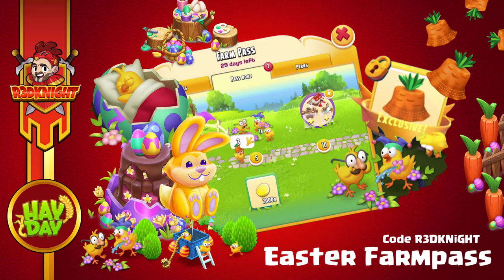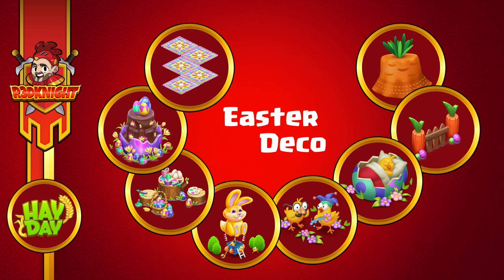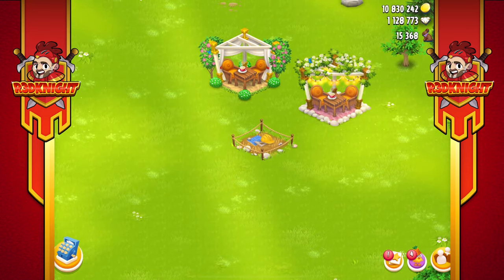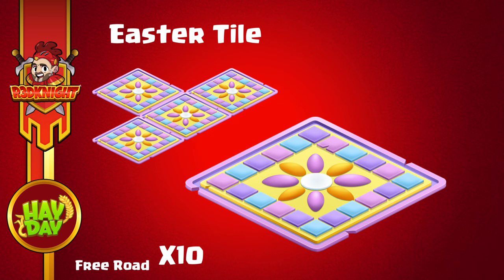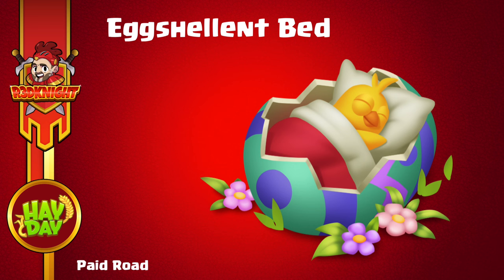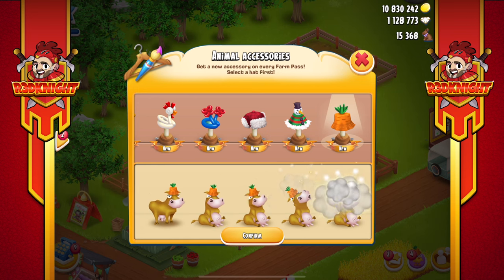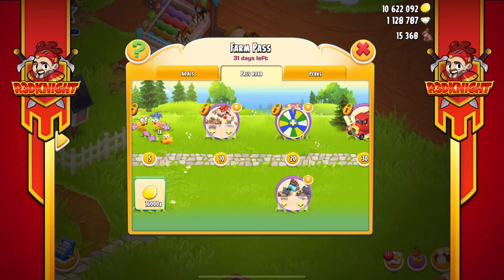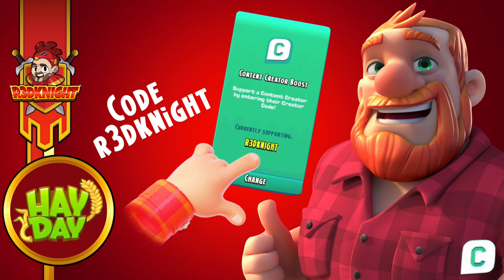Hay Day - April Farm Pass, All Info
HAYDAY R3DKNIGHT Hay Day - April Farm Pass, All Info has r3dknight showing you whats coming in the easter farm pass for April 2024. This farm pass has a lot of new easter and existing easter deco.

Creator Boost Code - Please use Code R3DKNiGHT

Live Streams on YouTube
Mornings - Tuesday 9am to 3pm JST
Evenings - Friday 3pm to 9pm JST